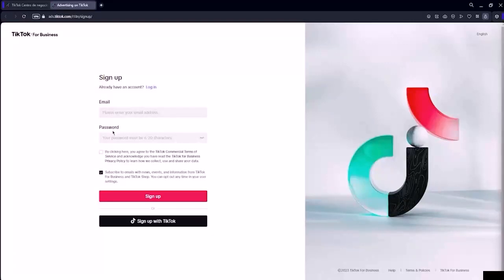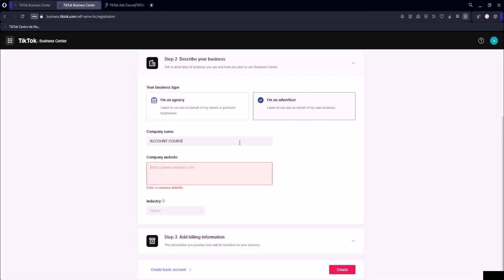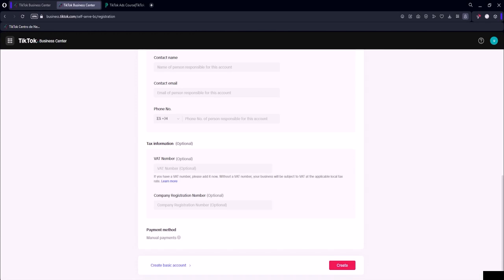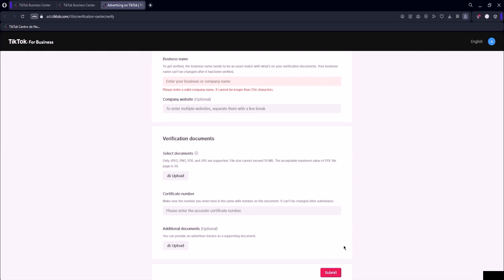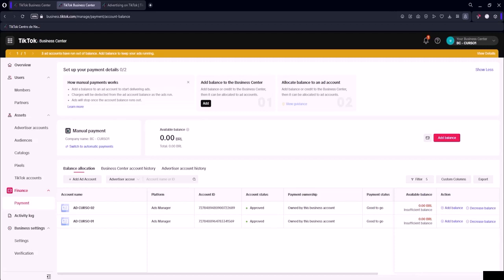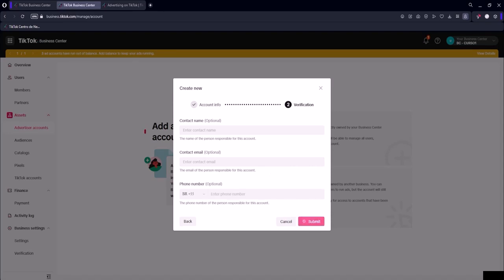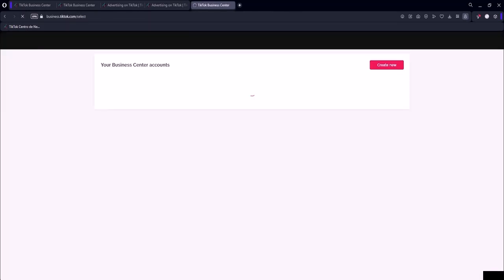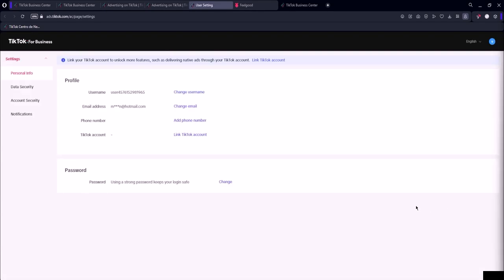4 Creating and setting up your account on TikTok Ads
In this TikTok Ads course, you will learn how to harness the power of TikTok Ads to boost your brand or business. Here, you will be guided through every step of the TikTok marketing process, from setting up your account to analyzing and optimizing your advertising campaigns.

If this is your thing and you want to go further, you can take the whole course